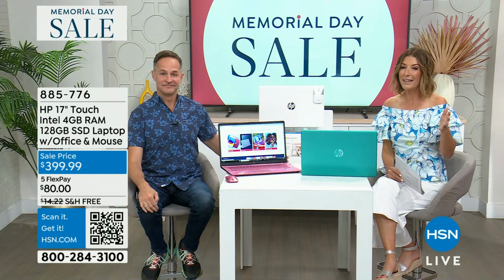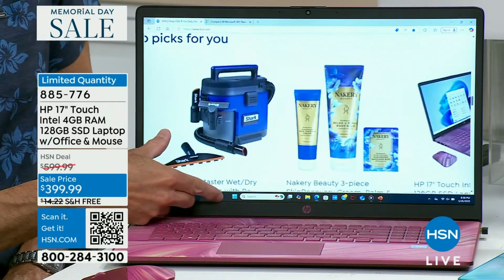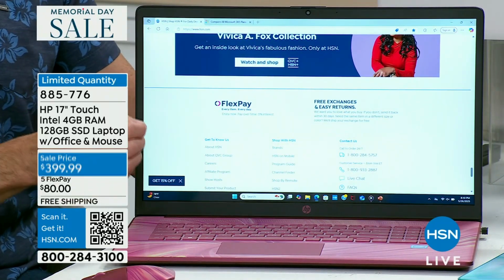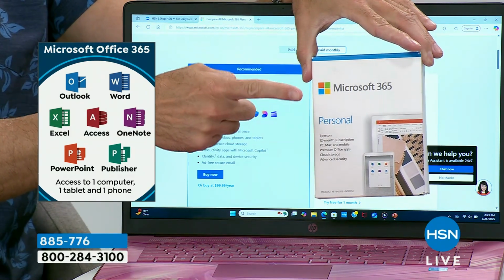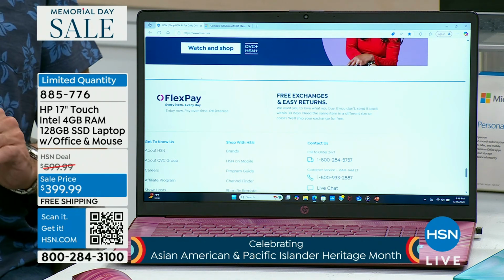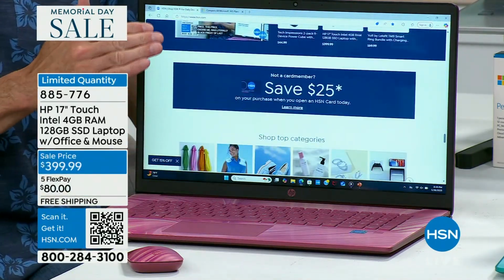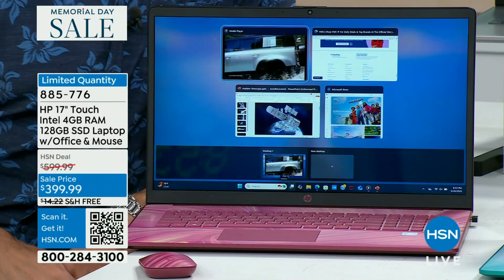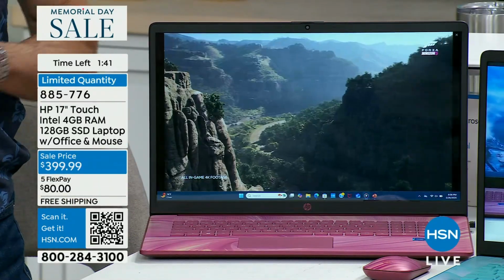HP 17" Touch Intel 4GB RAM 128GB SSD Laptop with Office ...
HP 17" Touch Intel 4GB RAM 128GB SSD Laptop with Office 365   Mouse
Discover the power and versatility of the HP 17.3" Touch Celeron Laptop. Equipped with a responsive touch screen, this laptop offers a seamless and intuitive computing experience. The Intel Celeron processor and 4GB RAM ensure smooth multitasking and efficient performance. With a spacious 17.3" display, you can enjoy immersive visuals and vibrant colors for work, entertainment, and more. The included wireless mouse adds convenience and flexibility to your computing setup. Plus, the 128GB SSD provides fast storage and quick access to your files and applications. Upgrade your productivity and enjoy the freedom of wireless connectivity with this HP laptop.

    HP 17" Touchscreen Laptop
    Power adapter
    Documentation

Bundled Goodies

    Wireless mouse
    Microsoft Office 365 for 1year
    Software voucher

    Windows 11 in S mode is a version of Windows 11 that's streamlined for security and performance, while providing a familiar Windows experience. To increase security, it allows only apps from Microsoft Store, and requires Microsoft Edge for safe browsing. You may opt out of S mode if you choose but cannot go back once done.